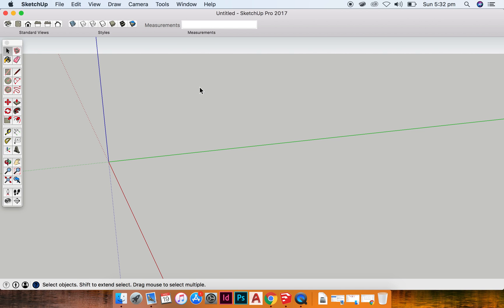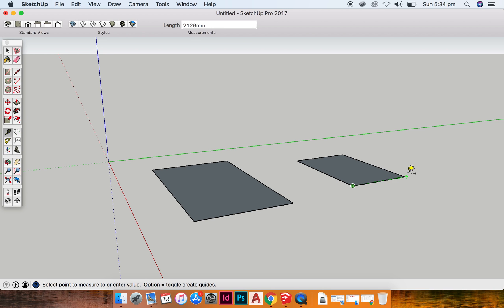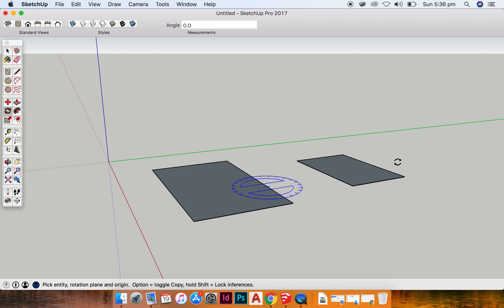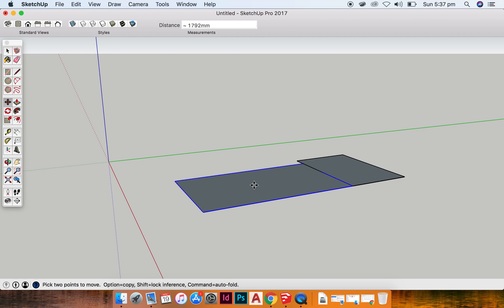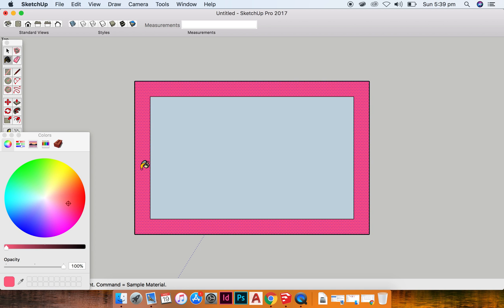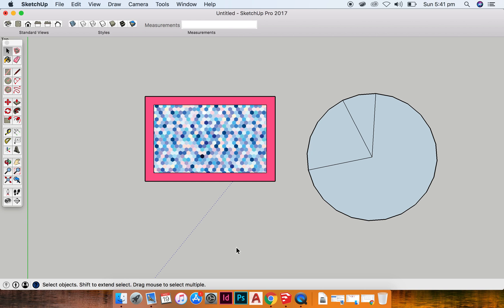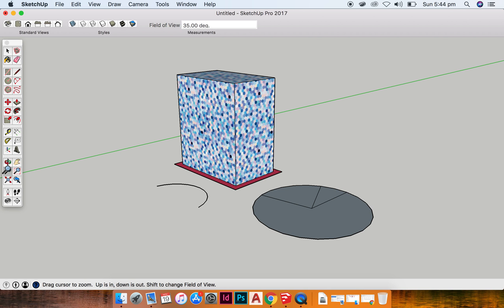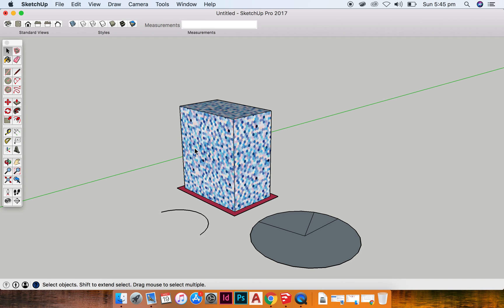MAC - Basic Tools in SketchUp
A run through of 11 of the basic tools in SketchUp and how to use them.